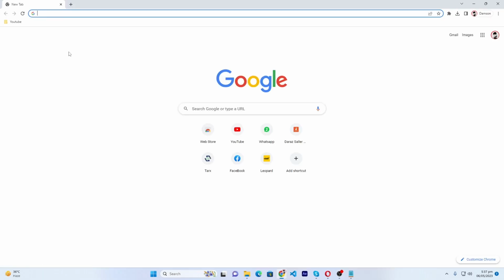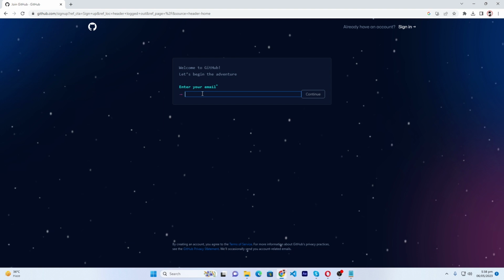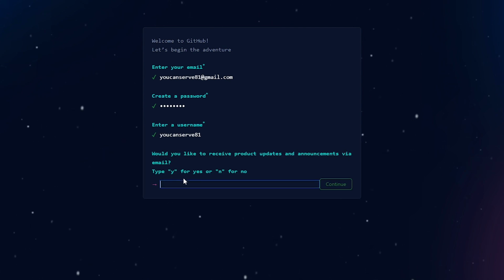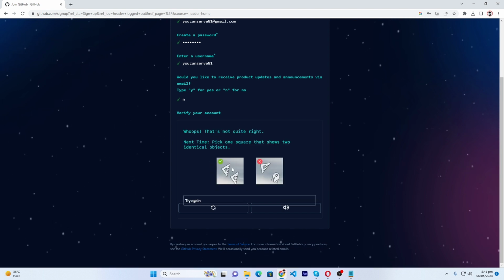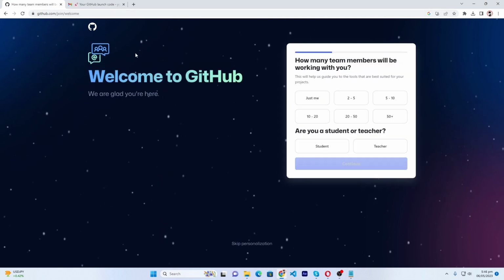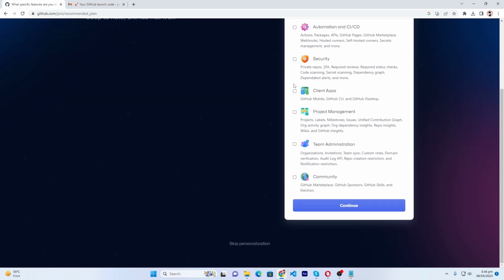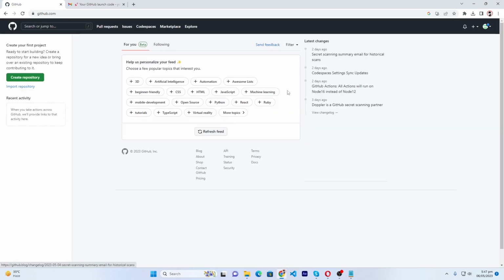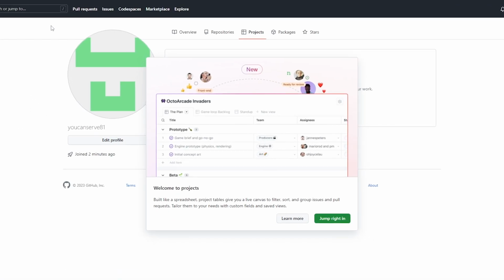How to Create a Developer Account on GitHub